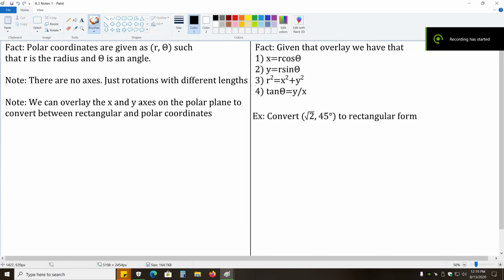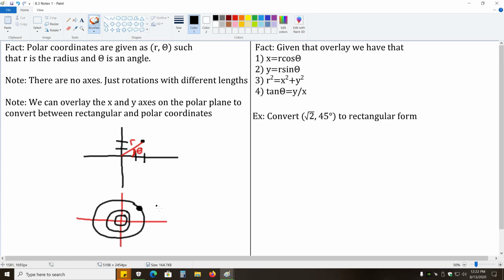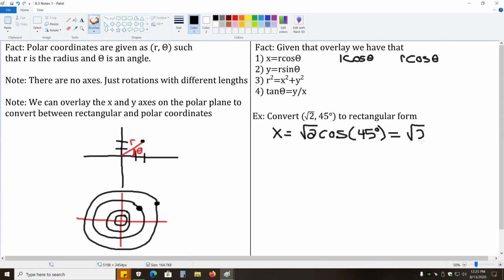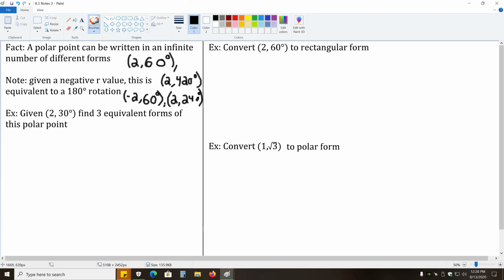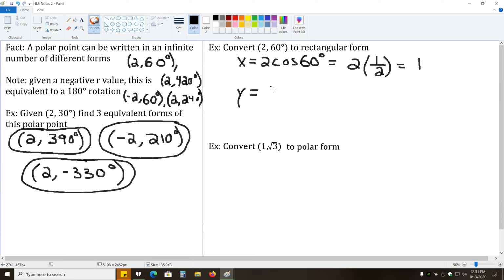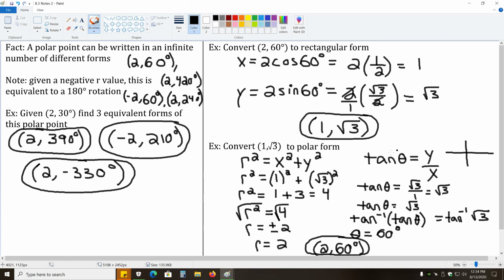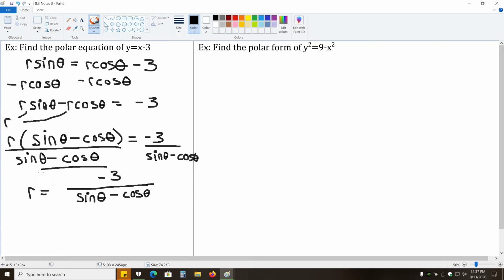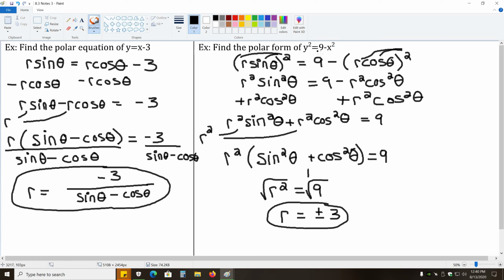Lecture: Precalculus Ch. 8.3 Part 1 Of 1